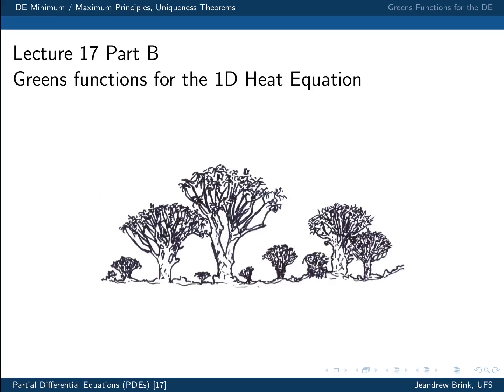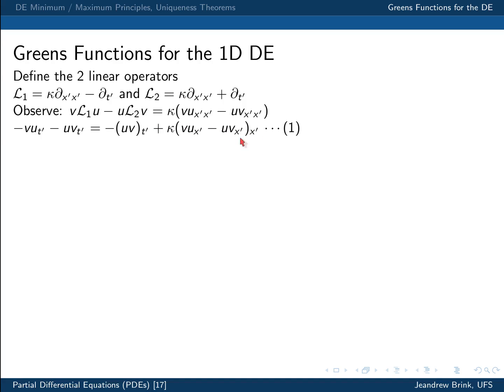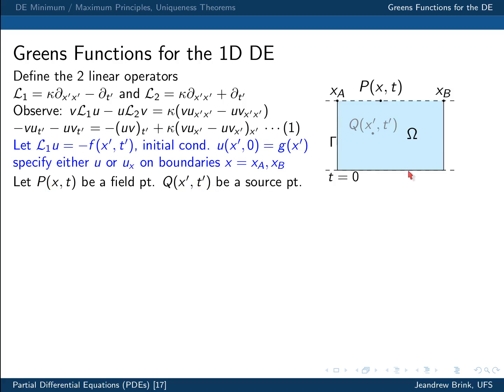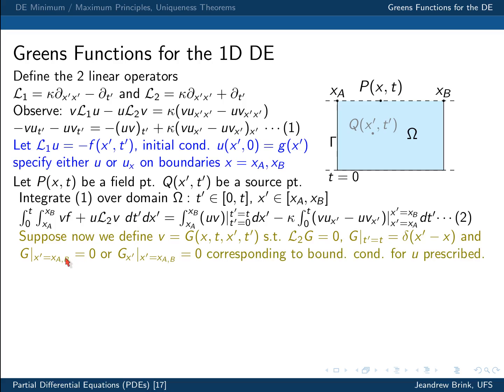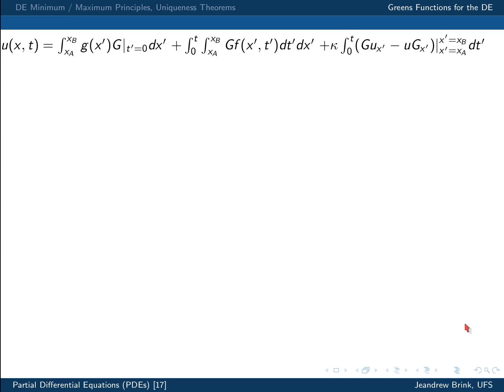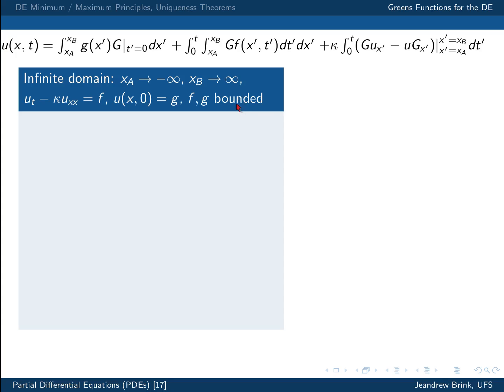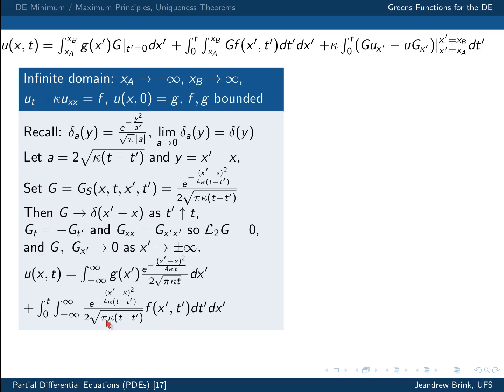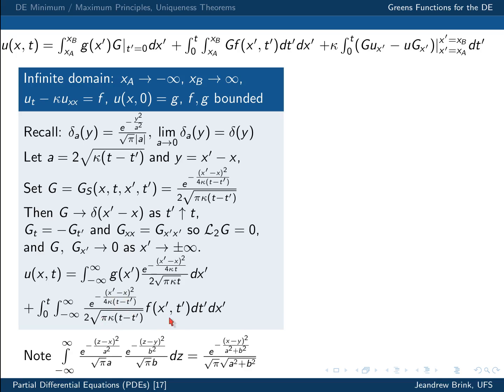PDE's Lec17 Part B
UFS PDE's Lec17 Part B. Greens functions for the 1D diffusion equation. Infinite and semi infinte domains, with Neumann and Dirichlet boundary conditions.